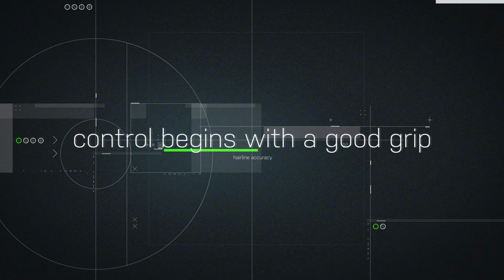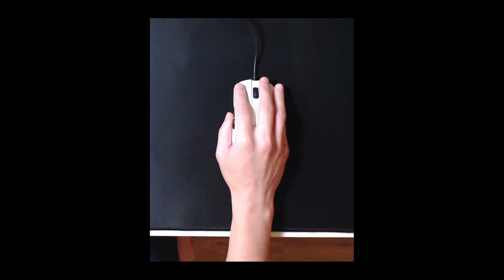How To Grip The Mouse When Gaming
If you want control, you need a good grip. I share my thoughts on how I'm able to consistently grip my mouse the same way every time which also helps me aim with precision.

If you're new to my channel, my name is Ron "Rambo" Kim. I'm a world-champion Counter-Strike player having won the World Cyber Games, Cyberathlete Professional League, World Series of Video games, and more. I'm the former head coach for teams Complexity and Cloud9, and I'm passionate about competitive video games. Your subscription and likes on my videos are much appreciated!

If you're struggling with neck, shoulder and back pain from sitting with poor posture, I highly recommend this back posture brace